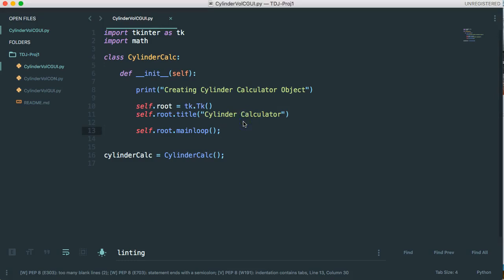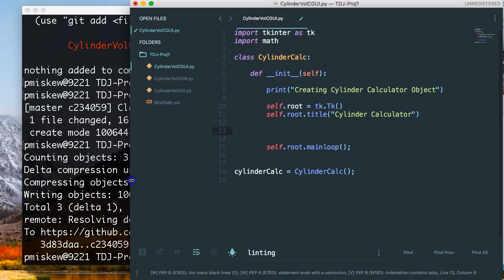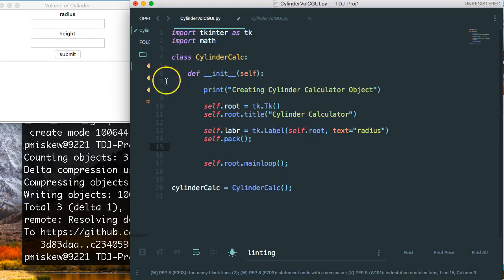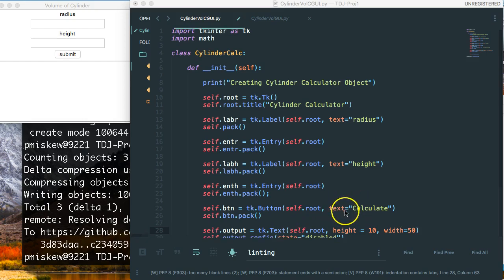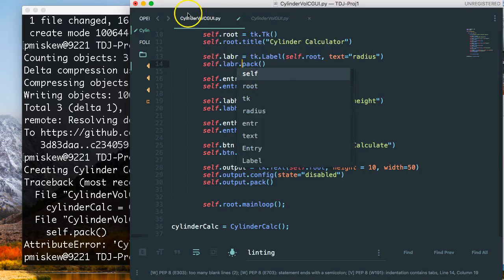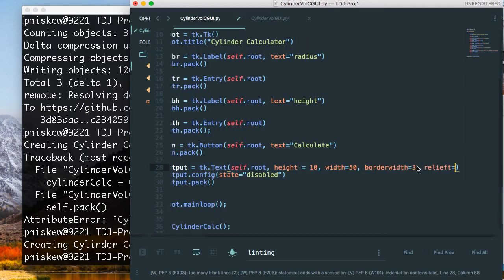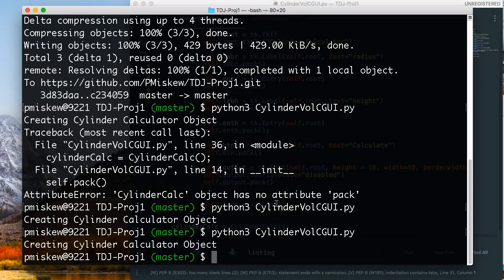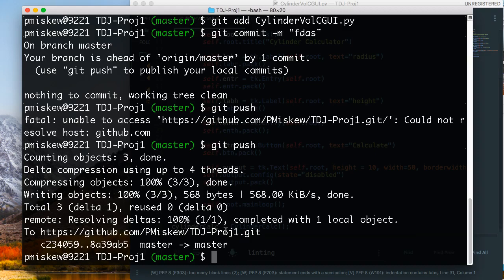PYTHON - Project Volume of Cylinder (GUI CLASS) Setting up m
This video sets up the main completes setting up the main window for our GUI